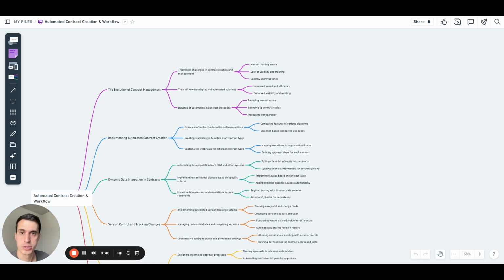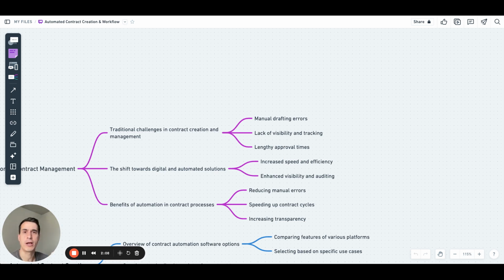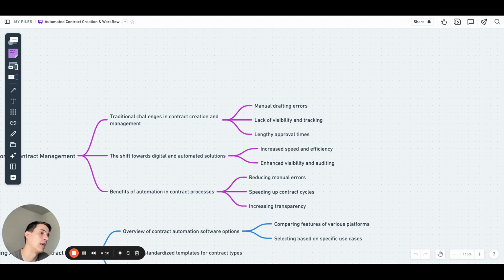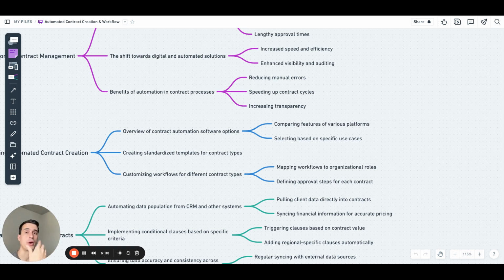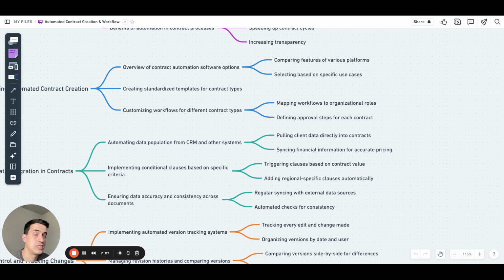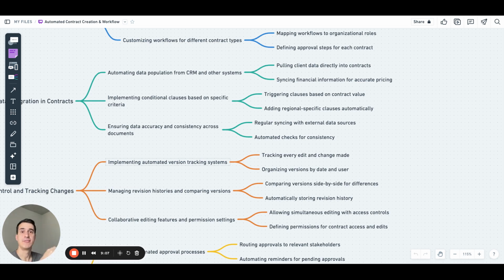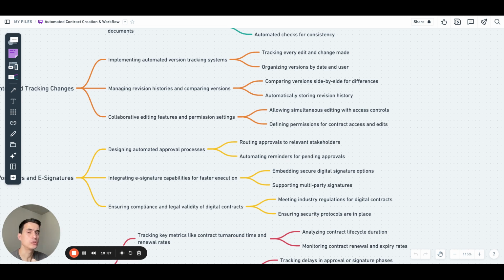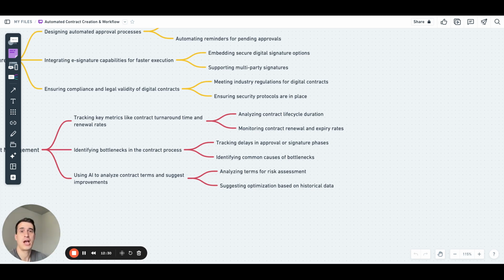Automated Contract Creation & Workflow